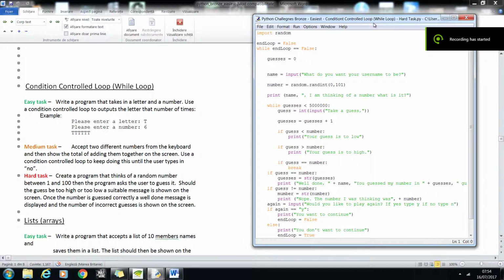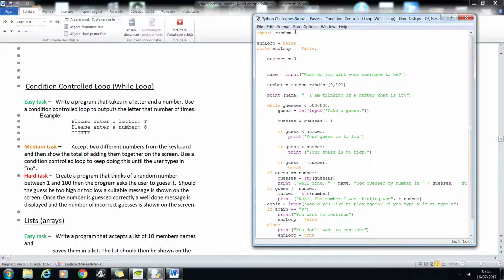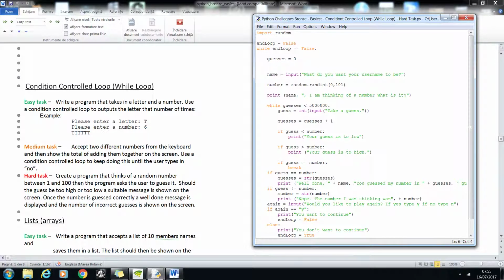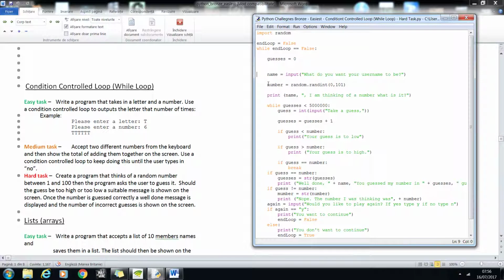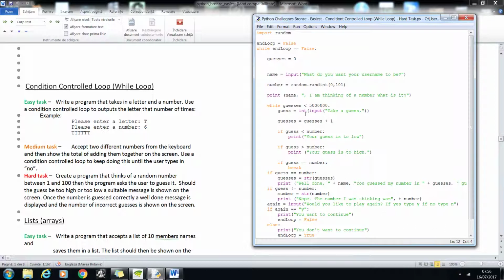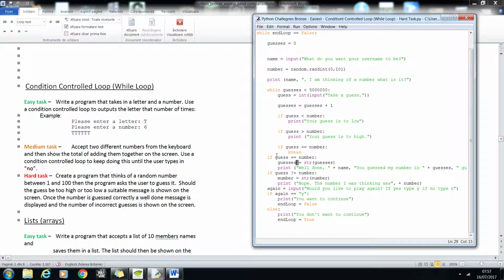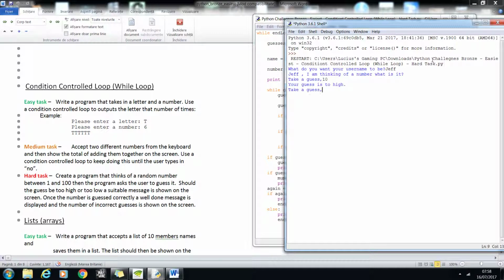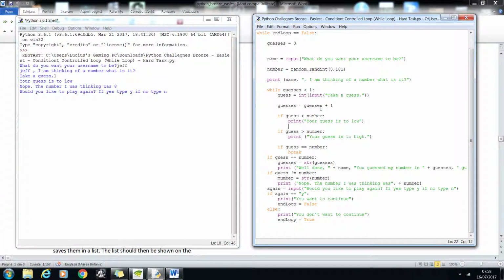Python Tutorials - Part 21 - Condition Controlled Loop (while Loop) - Hard Task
Let me know if you guys want more! Hope you guys enjoyed this video.